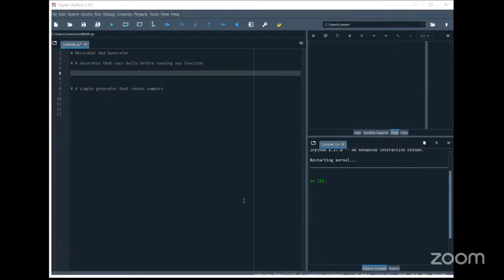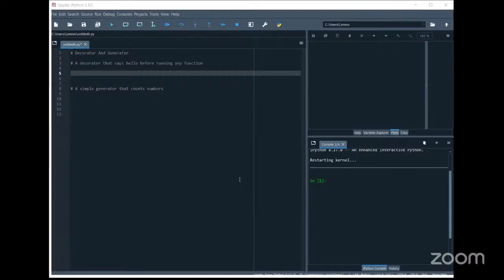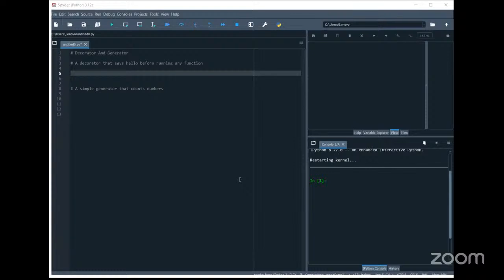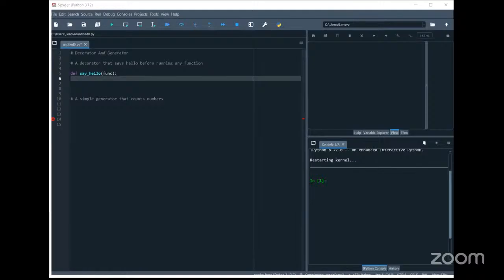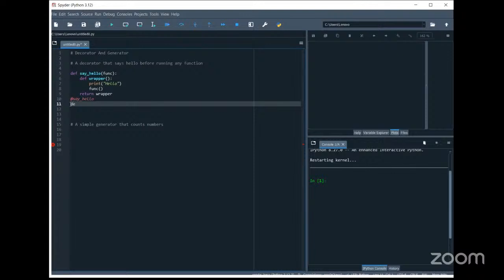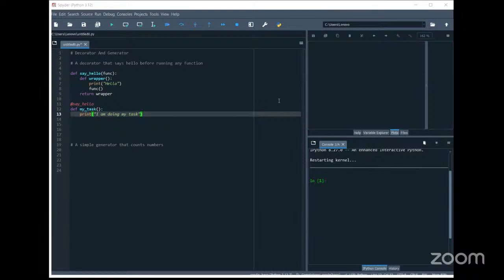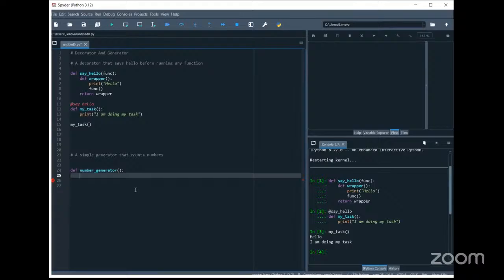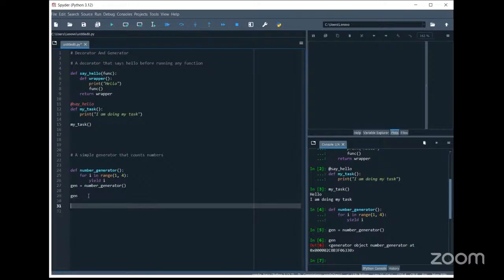Decorators and Generators | 360DigiTMG